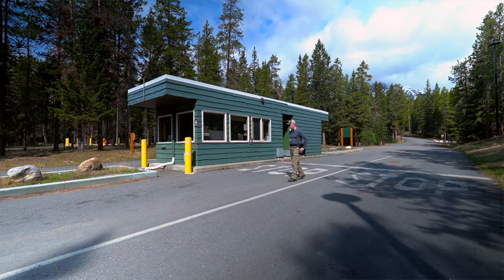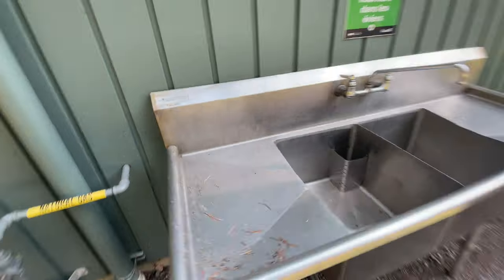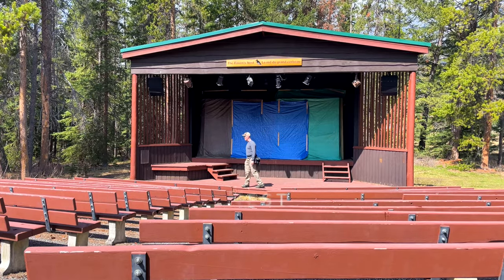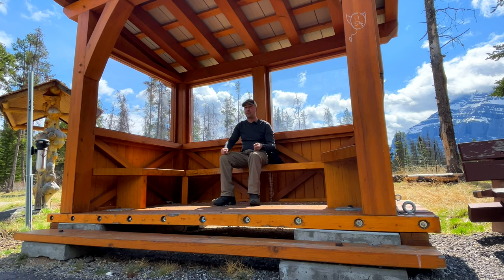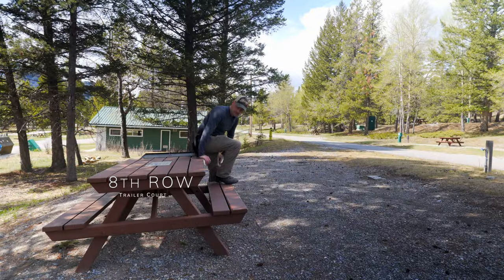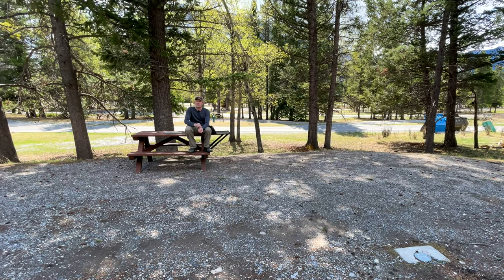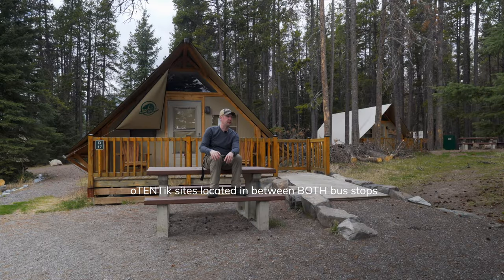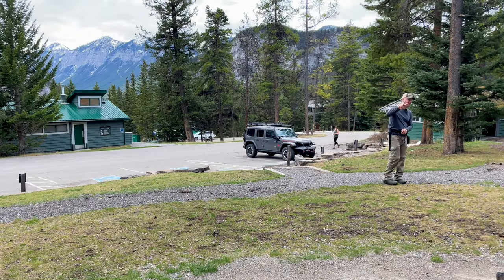Discover the largest campground in Banff: Tunnel Mountain Village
We continue our front country campground review series in the Alberta Rockies by exploring the largest campground in Banff National Park & perhaps even all of Canada! The Tunnel Mountain Village Campgrounds have 3 different sections; Village I, Village II & Trailer Court and all serve very different purposes.

The Village I campground offers a more traditional camping experience with mountain views, firepits for cooking, and access to hiking and biking trails. This campground has options to suit many camping preferences and has a limited number of large campsites available.

The Village II campground is perfect for people wanting power without full hook-ups, and/or needing space for larger units. Some sites can accommodate RVs that are 12+ metres (40+ feet). It is close to local attractions, offers three-season camping in 21 oTENTiks and year-round camping for tents and RVs. From the campground, you can enjoy mountain views, a year-round bus service to town and access to hiking and biking trails.

The Trailer Court campground is for trailers and larger units. Some sites can accommodate RVs that are 15+ metres (50+ feet). The sites have full three-way hook-ups and are either single or shared sites. Enjoy mountain views, access to biking and hiking trails and a bus service to town.